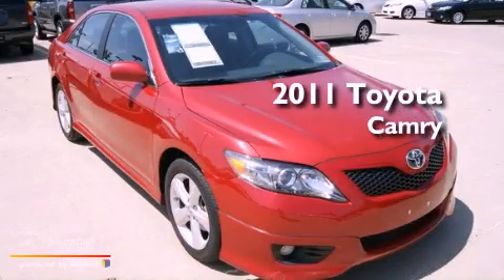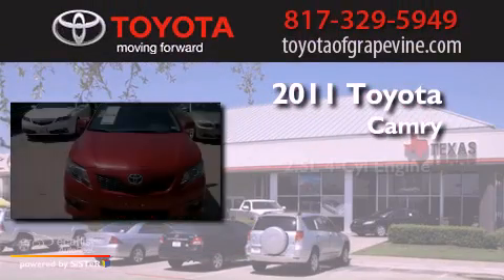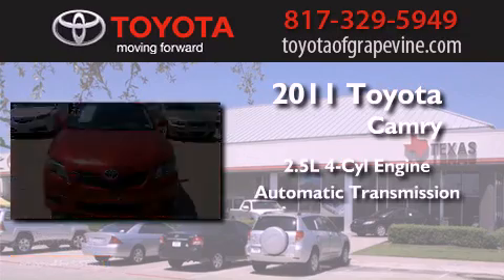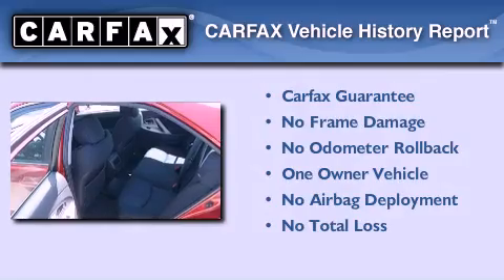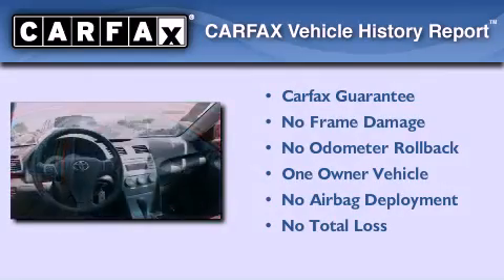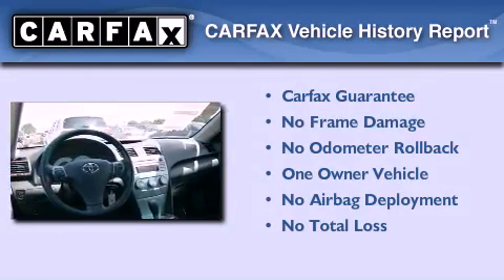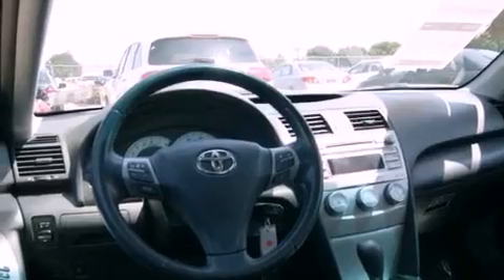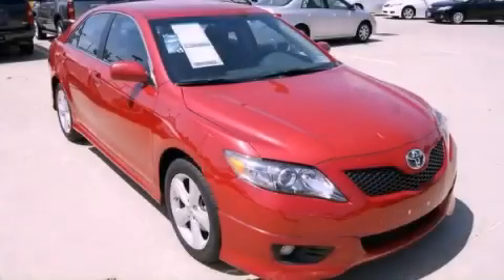Preowned 2011 Toyota Camry Grapevine TX 76051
Year : 2011
 Make : Toyota
 Model : Camry
 Engine : 2.5L 4-cyl engine
 Trans . : Automatic
 Exterior : Red
 Miles : 40,099
 Interior : -

 801 State Hwy. 114 East